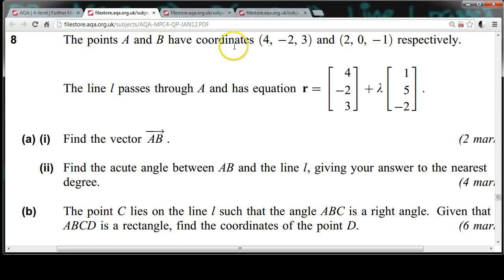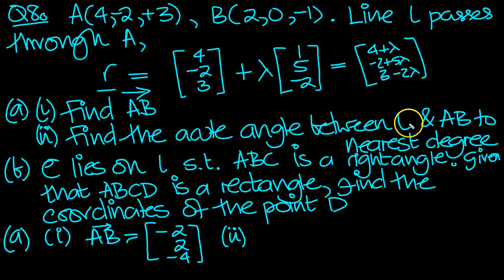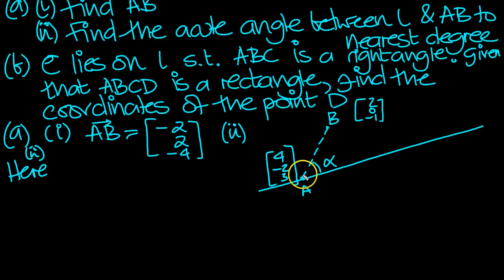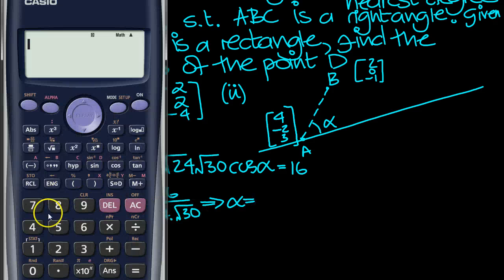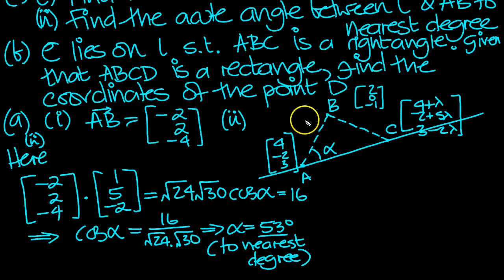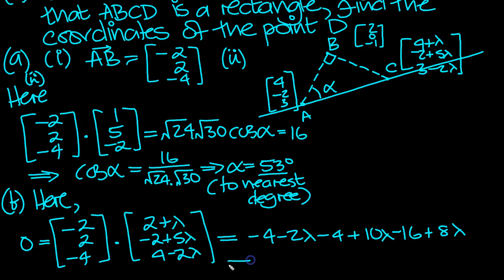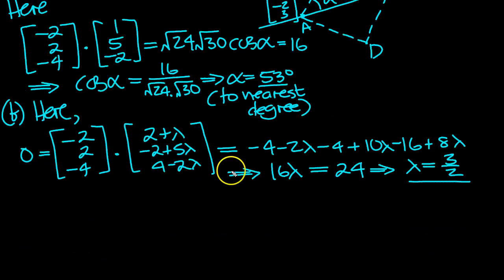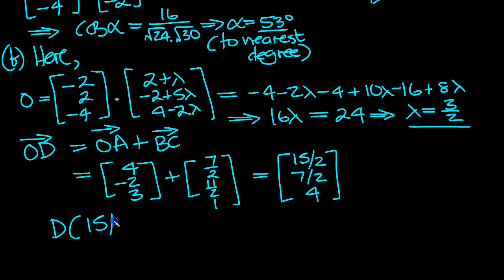C4 AQA January 2012 Q8